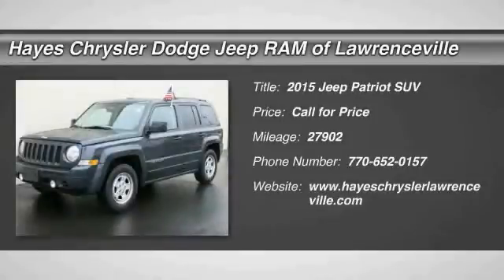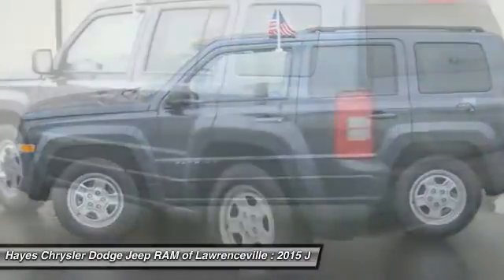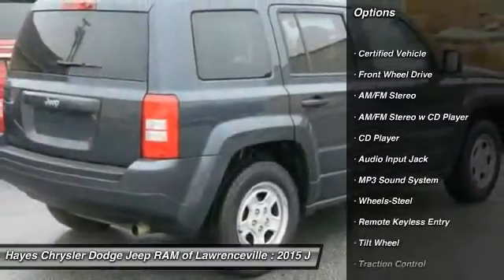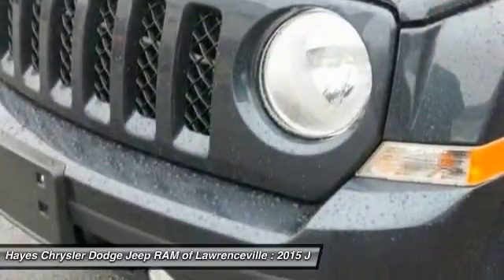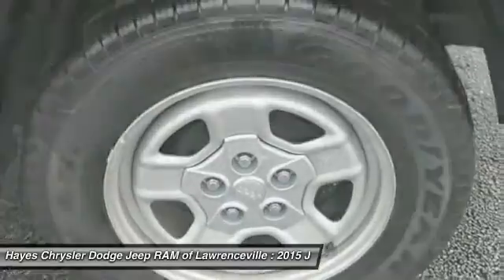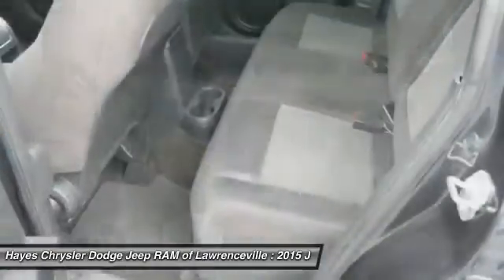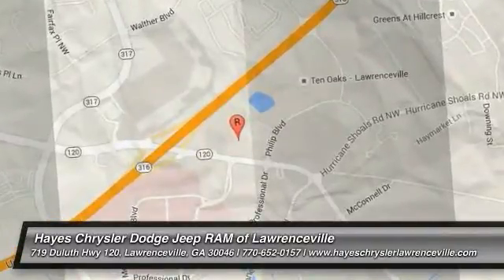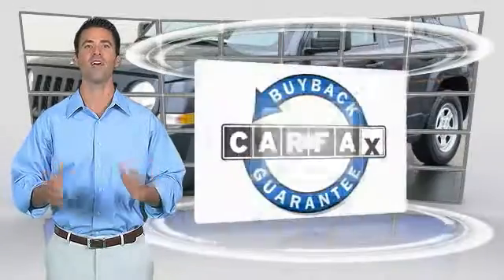2015 Jeep Patriot Lawrenceville GA 16875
2015 Jeep Patriot Sport

Jeep Certified, Dark Slate Gray w/Premium Cloth Bucket Seats, One Owner, Local Trade, Non-Smoker, and Clean CarFax. Gauges are engineering goodness. brbrPrevious owner purchased it brand new! Want to save some money? Get the NEW look for the used price on this one owner vehicle. Jeep Certified Pre-Owned means you not only get the reassurance of a 3Mo/3,000Mile Maximum Care Limited Warranty, but also up to a 7-Year/100,000-Mile Powertrain Limited Warranty, a 125-point inspection/reconditioning, 24/7 roadside assistance, rental car benefits, and a complete CARFAX vehicle history report. Life is full of disappointments, but at least this terrific Jeep Patriot will always be there for you and never let you down. brbrGeorgia's Dealer Rater Dealer of the Year for 3 years in a row. 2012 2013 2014.  For Over 40 years and 3 generations our motto is and will always be Welcome to the Family***Hayes in Lawrenceville!